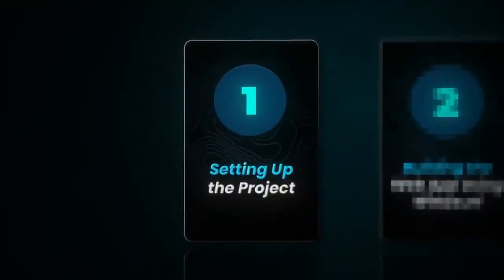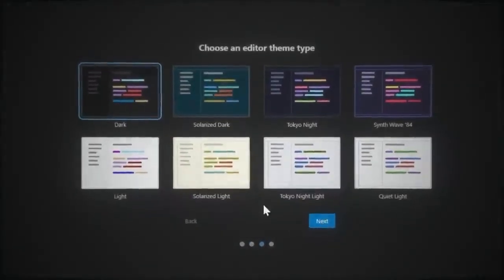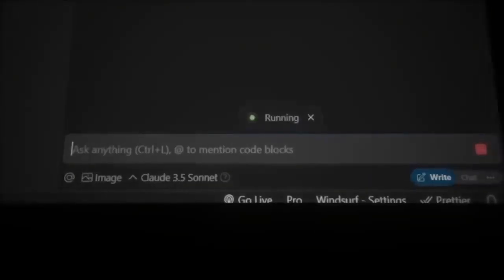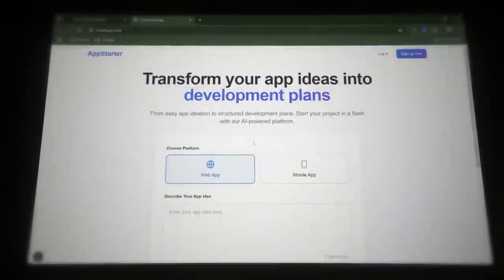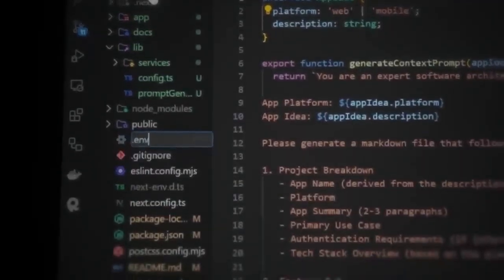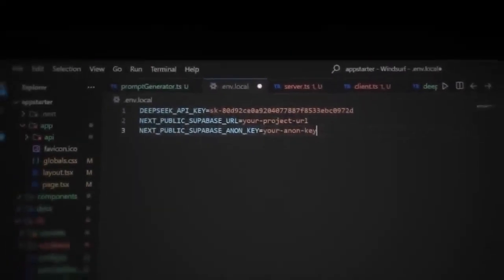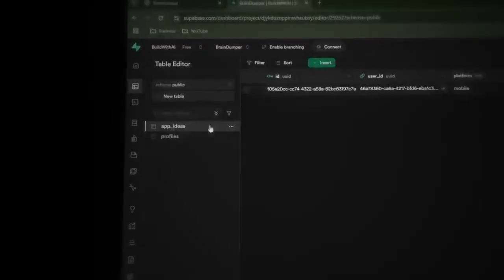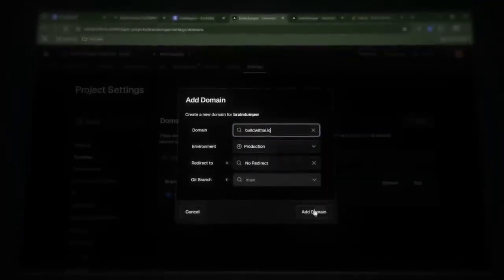How to Build a $10,000 App with AI in 2025 (Windsurf + DeepSeek Tutorial)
In this step-by-step tutorial, I’ll show you exactly how I used Windsurf and DeepSeek to create a high-value, money-making app—without writing code from scratch! Whether you’re an entrepreneur, developer, or complete beginner, you’ll discover how AI can help you go from idea to profitable product fast.

In this video, you’ll learn:
✅ How to brainstorm winning app ideas with AI
✅ Using Windsurf for rapid app development
✅ Leveraging DeepSeek for powerful AI features
✅ Monetization strategies to reach $10K+ in revenue
✅ Tips for launching & scaling your AI-powered app

⚡ Why you should watch until the end:
I reveal the exact monetization model I used to reach my first $10K milestone—plus a bonus AI tool to make your app even more powerful.

📌 Resources & Links Mentioned:

4. Article Version of This Video

Want to grow your business fast and stress-free in 2025?
These ChatGPT hacks will blow your mind — and help you win big with AI!